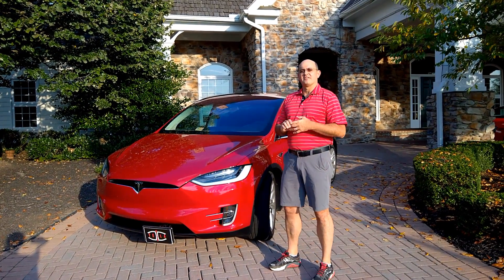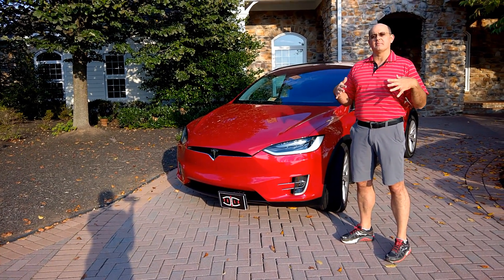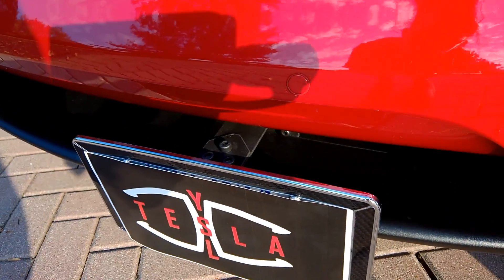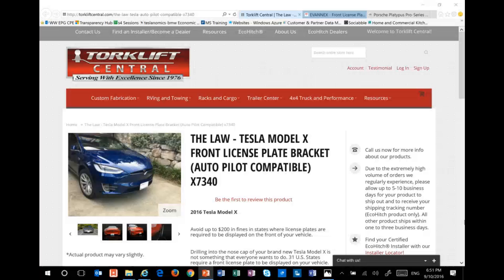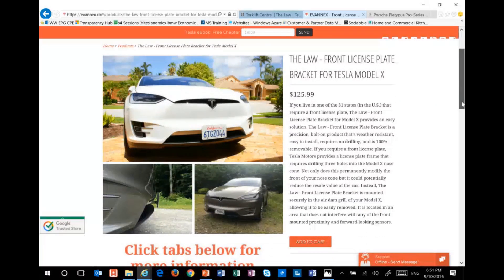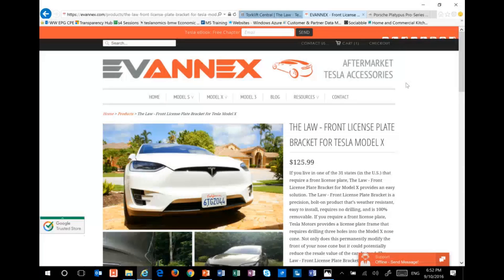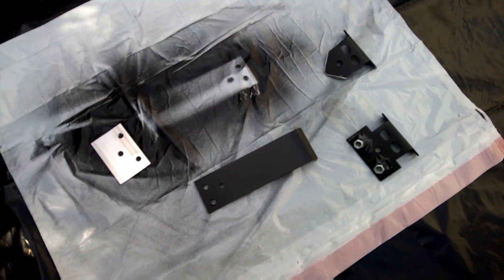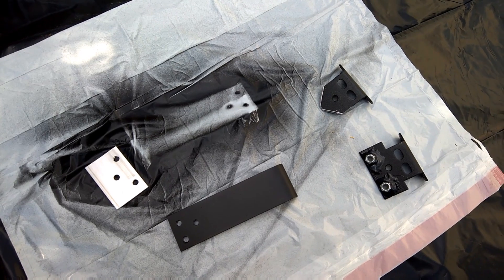Build Tesla X DIY Front License Plate Bracket and Holder - Day 24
You finally got your registration and forgot to order a front bracket for the Model X. Finding out that the factory option involves drilling holes into your brand new bumper (What were you thinking Elon?), you look for options. You find out that all options will take 3 to 6 weeks. Do you chance a $200 ticket (varies by state) or do you build a temporary front license plate bracket?

In Part 1, you will see the finished DIY bracket I made using off-the-shelf pieces and a little "sweat equity" to produce a great looking bracket in 4-ish hours for about $25-$30!